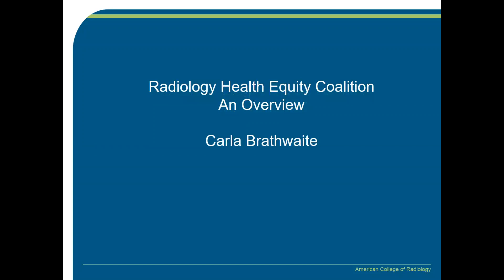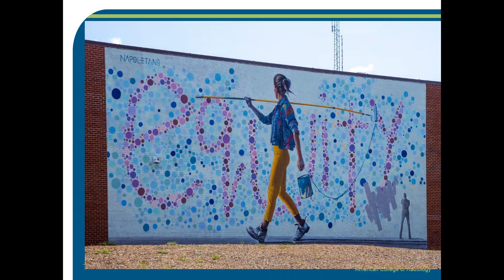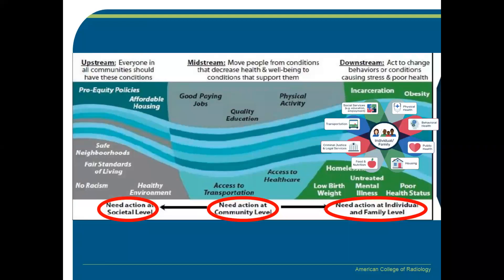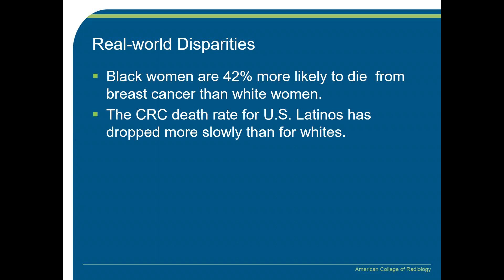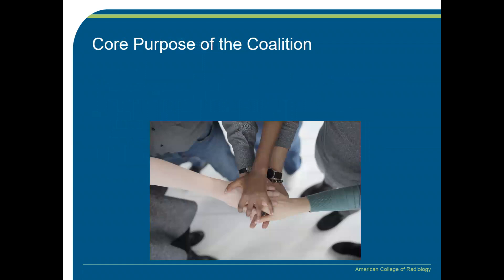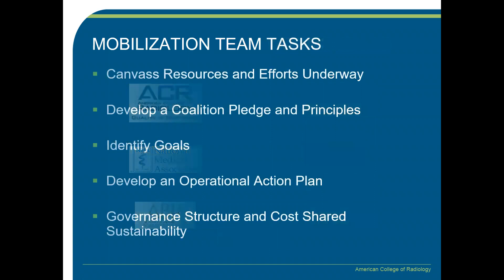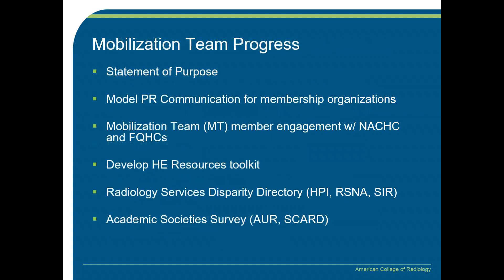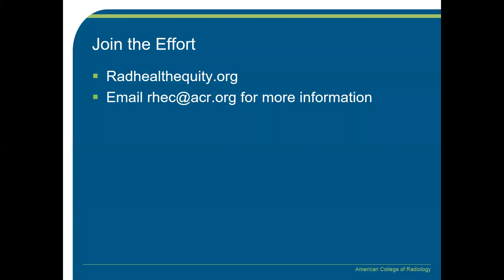Learn about the Radiology Health Equity Coalition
Carla Brathwaite provides an overview of the Radiology Health Equity Coalition.